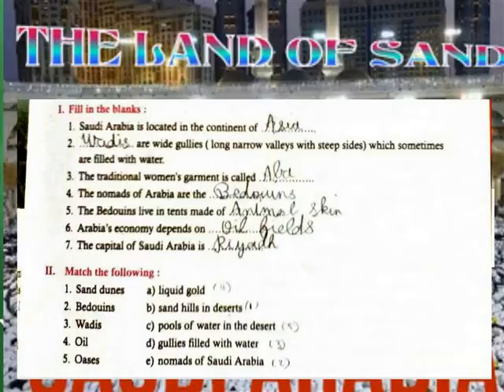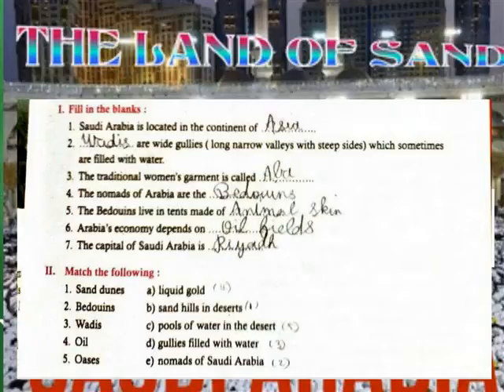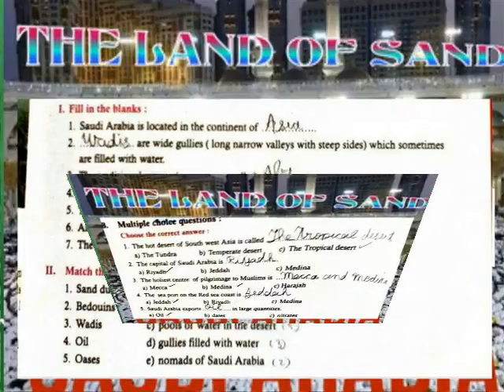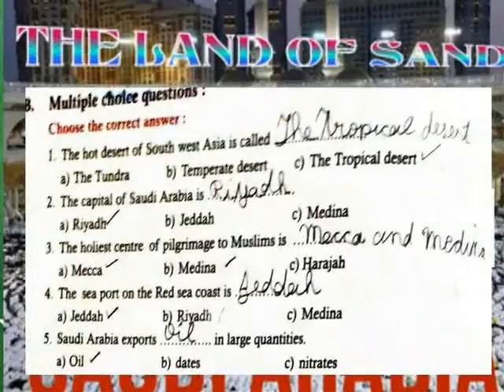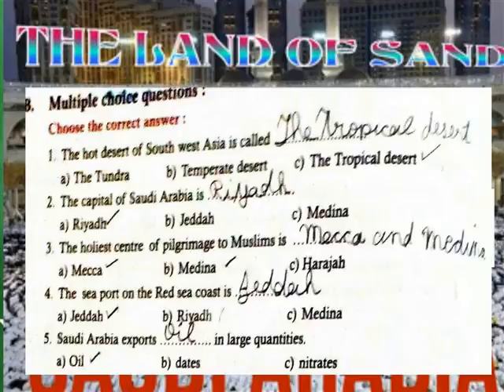THE LAND OF SAND -SAUDI ARABIA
V SOCIAL TERM 2 LESSON 8 EXERCISES KEY